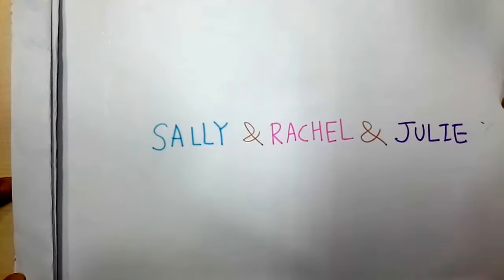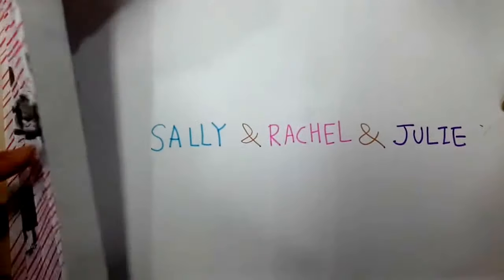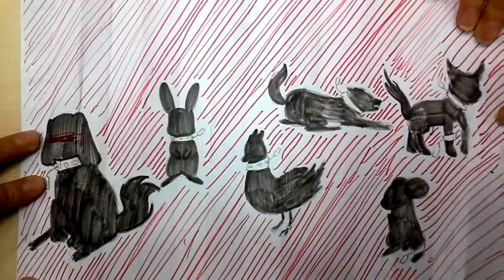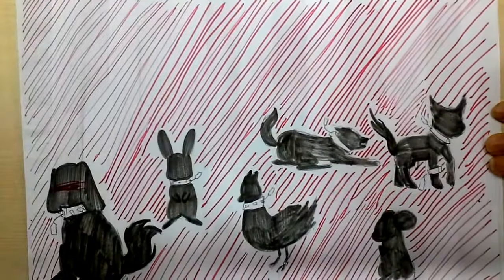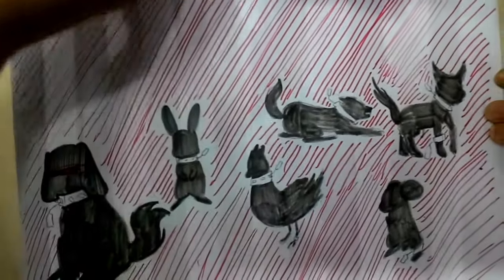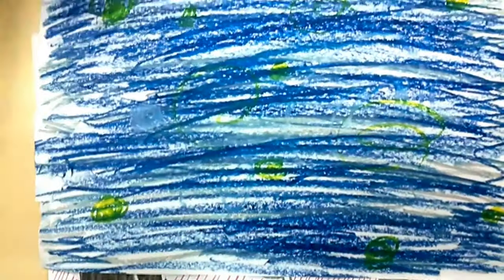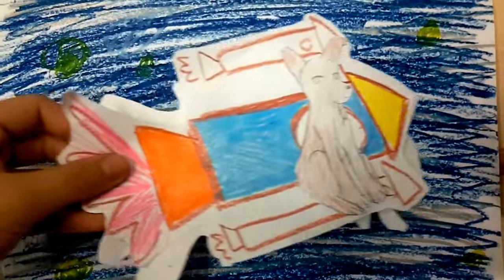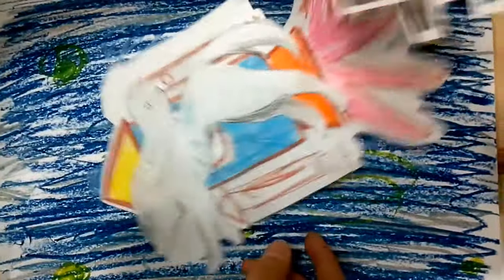PBL: Animal Experiment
Branch: Mokdong
Instructor: Diane Kim
Class & Time: C2 Eagle 4PM
Lesson Number & Topic: Lesson 11 -  Chew on This
Materials/Props/Apps Used: Camera, Paper, and Marker